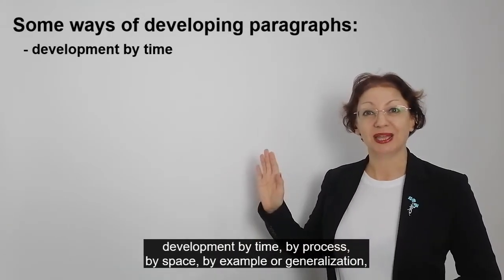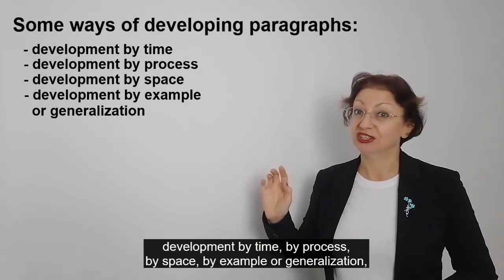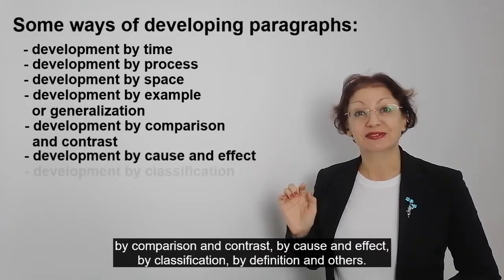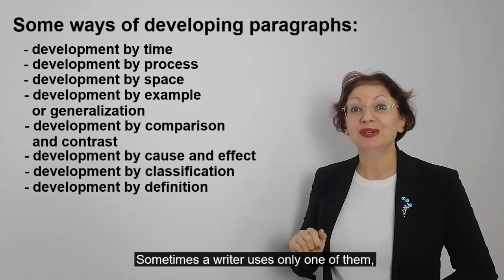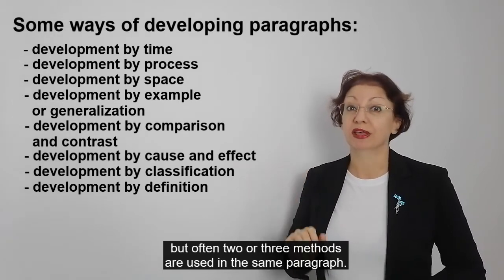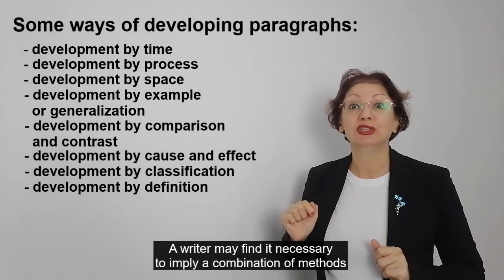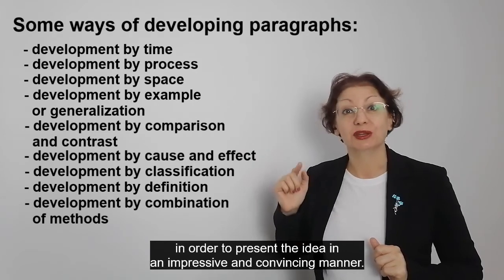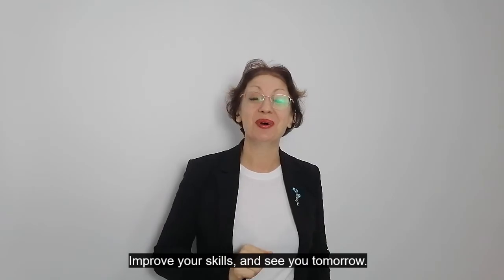6.7. Ways of Developing Paragraphs / Paragraph / English Writing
Ladies and gentlemen, I am Olga, your academic guide. Let’s talk about ways of developing paragraphs.

Actually, there are many different ways to develop a paragraph in your essay.

I will name some good methods of development to make your paragraphs effective:
development by time, by process, by space, by example or generalization, by comparison and contrast, by cause and effect, by classification, by definition and others.

Sometimes a writer uses only one of them, but often two or three methods are used in the same paragraph.

A writer may find it necessary to imply a combination of methods in order to present the idea in an impressive and convincing manner.

Improve your skills, and see you tomorrow.